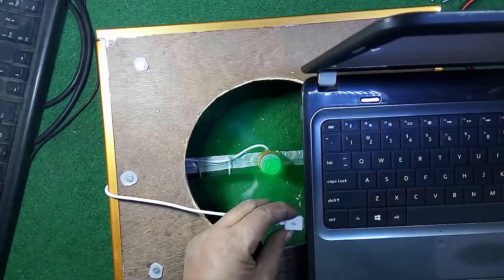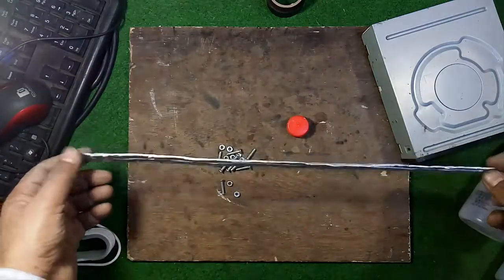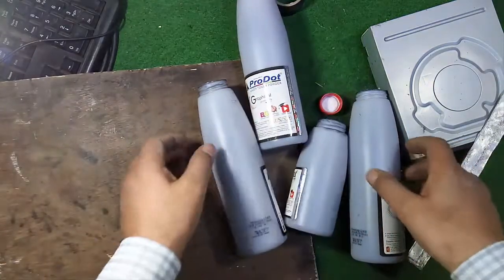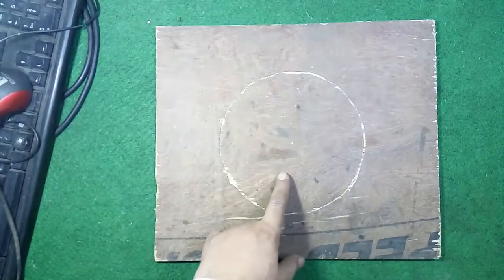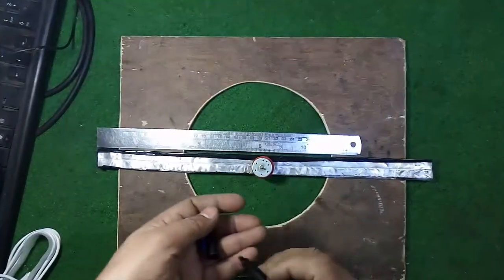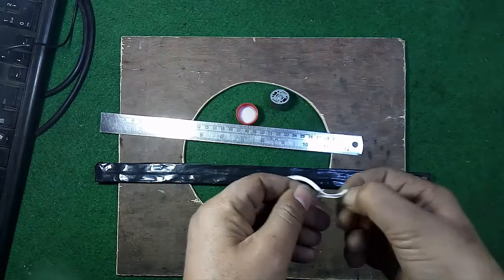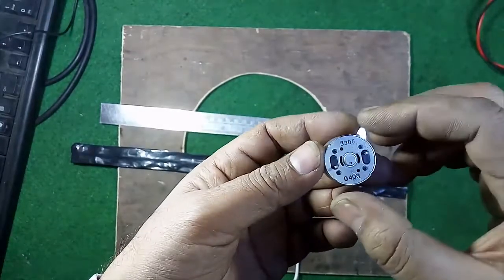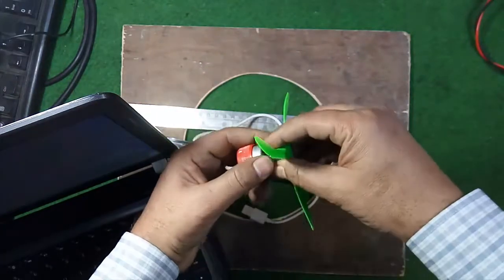How to make Laptop Cooling Pad at home by Innovative ideas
In this video, I have shown that how to make laptop Cooler at home in less than $1. Very Very Cool project.
Laptop Cooler I have made from all the wastage material which can be found easily at our home.
For making laptop cooler at home, you need old DVD ROM, 4 empty plastic bottles, one piece of plywood, usb cable, some screws.
How to make Laptop Cooler,if you like the video then please give a like to me, share and comment the video, and above all, for more videos, please do subscribe INNOVATIVE IDEAS.

My Playlists are :

1. Tech Videos in English

2. Do It Yourself Electronics

3.DO IT YOURSELF COMPUTERS AND PRINTERS